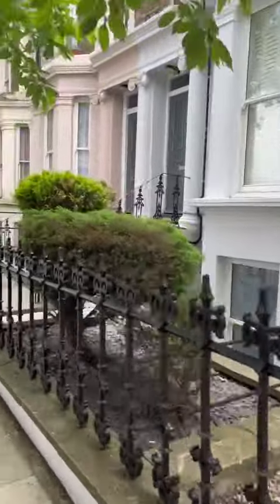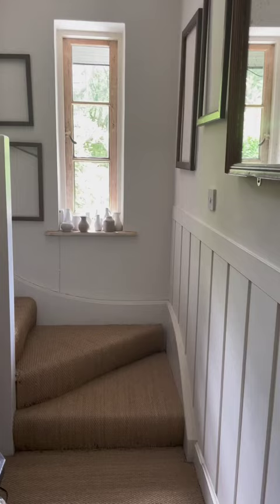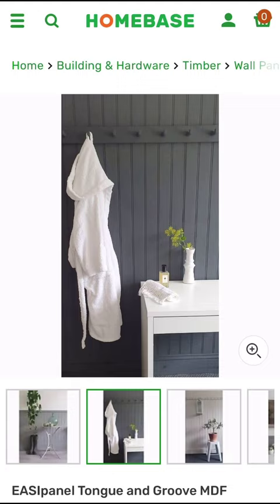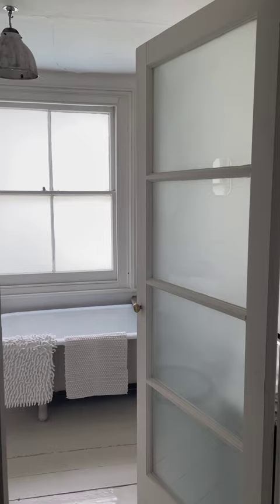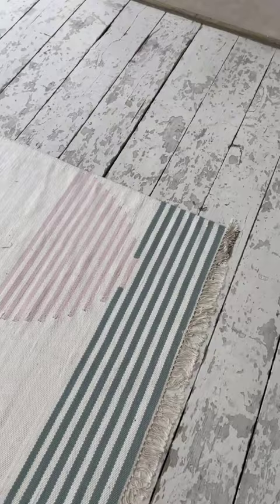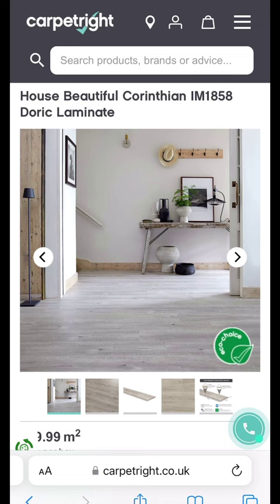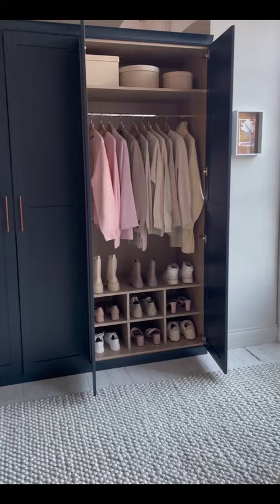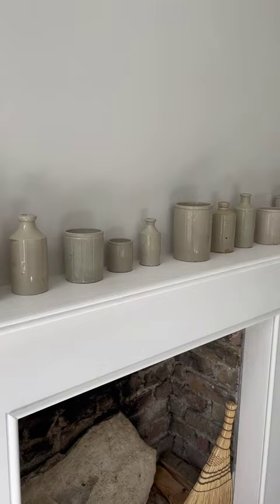How to make a modern home feel traditional | House Beautiful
Design tips to make a modern home feel more traditional...

For more homes and interior design inspo, head to our

House Beautiful has everything you need to turn your house into the home you've always dreamed of.